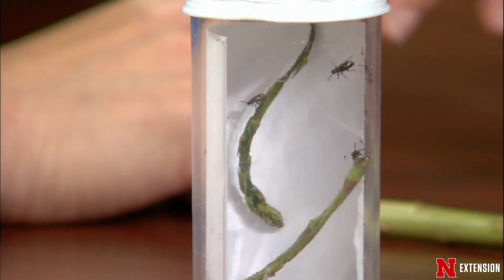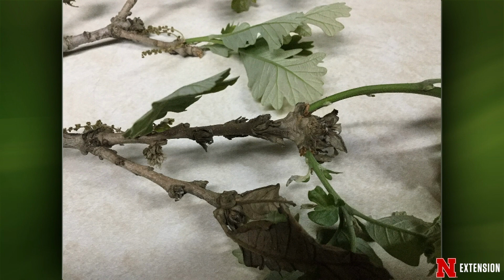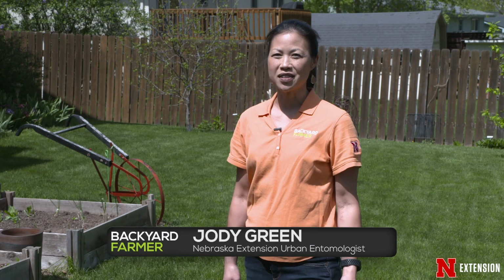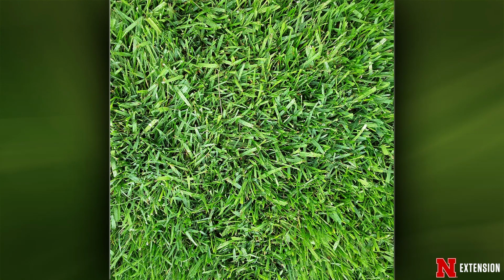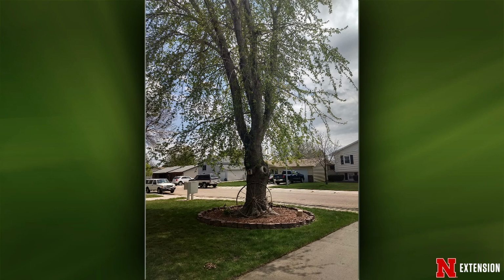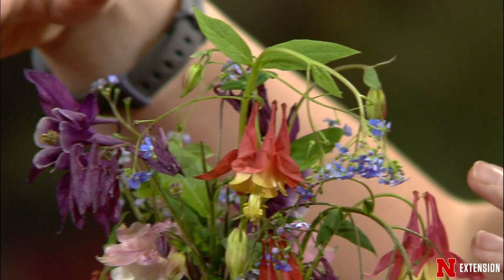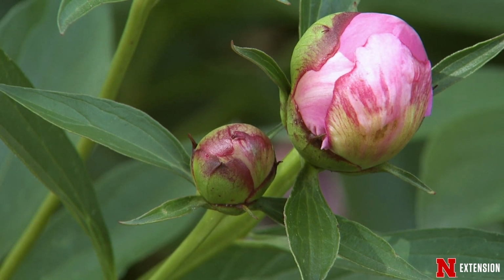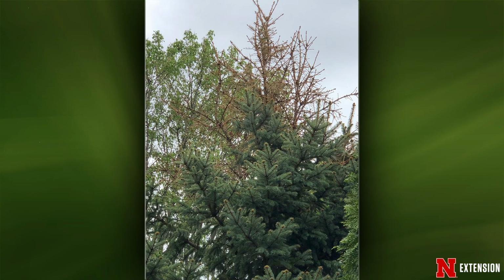Backyard Farmer May 14, 2020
Backyard Farmer takes a look at peony selections and helps figure out the differences between butterflies and moths.